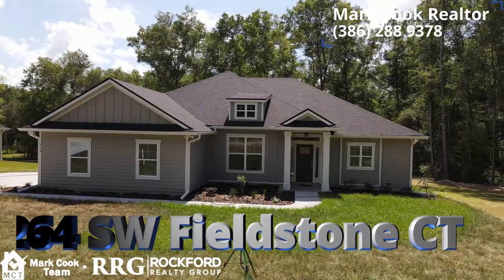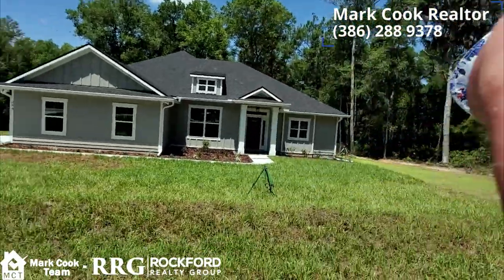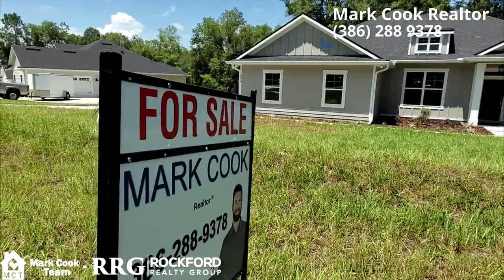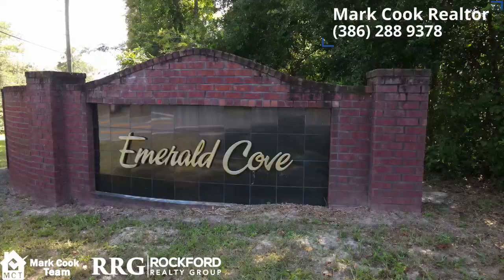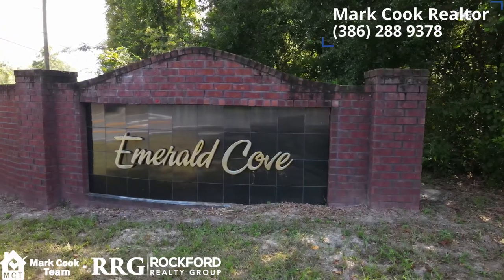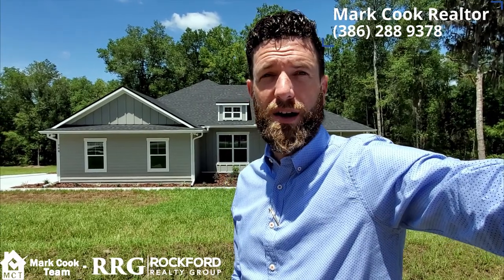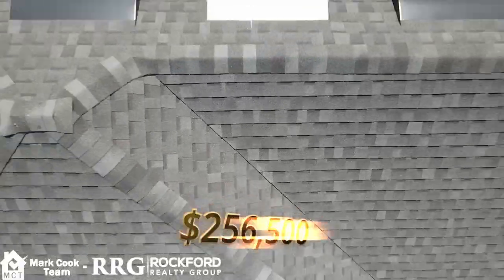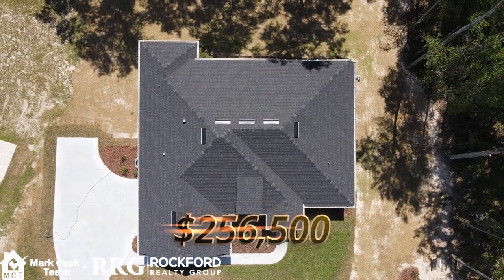264 SW Fieldstone Ct, Lake City, FL 32024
📢Brand new Home, Move in Ready!
💵$256,500
By Gibraltar Contracting, LLC
4🛏/2🛁